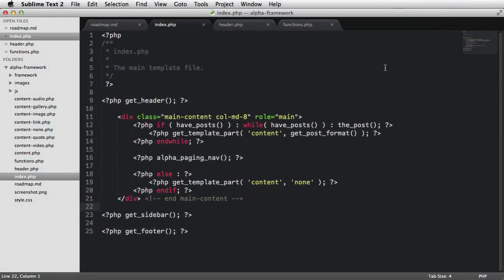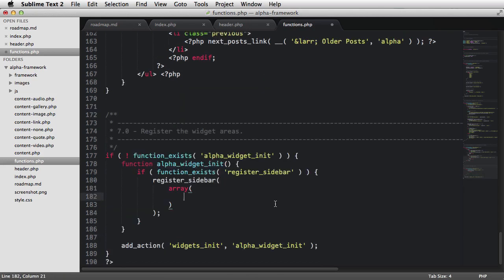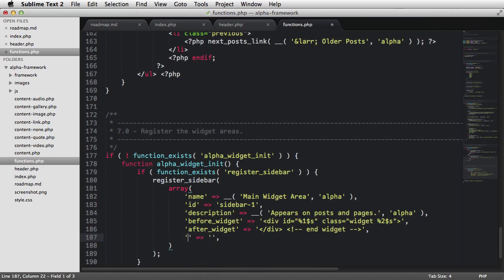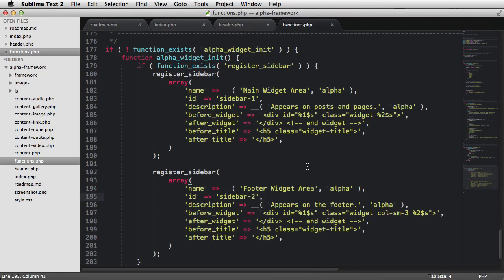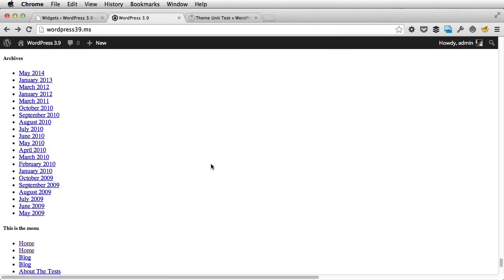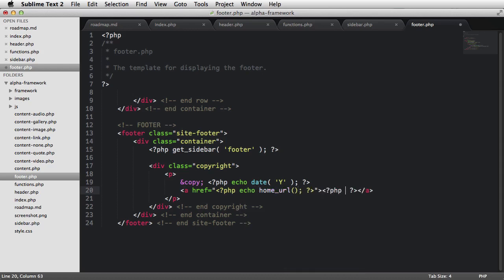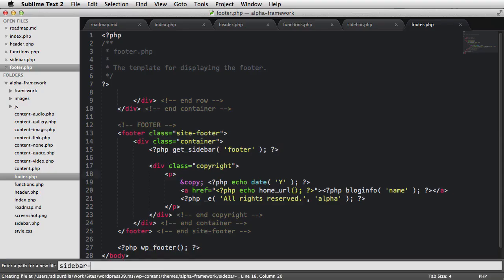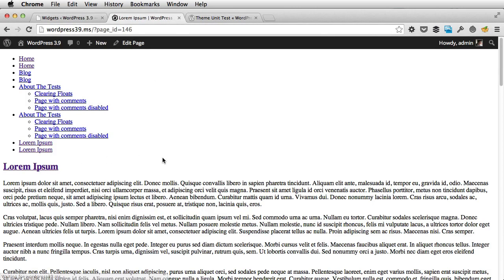03 09 The Footer